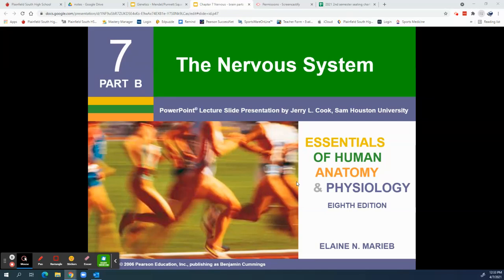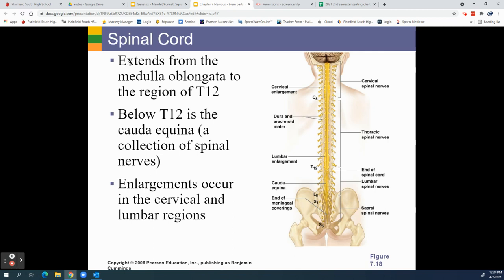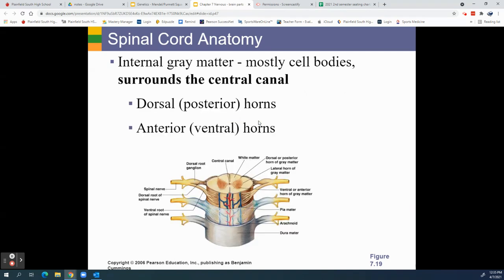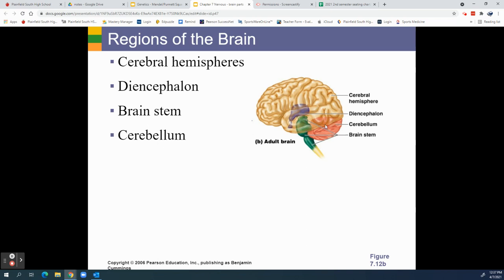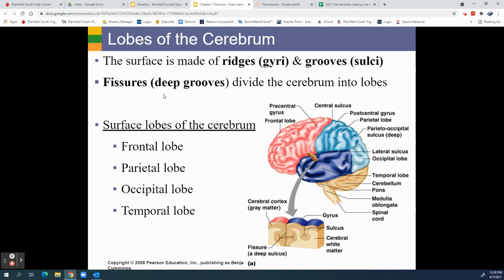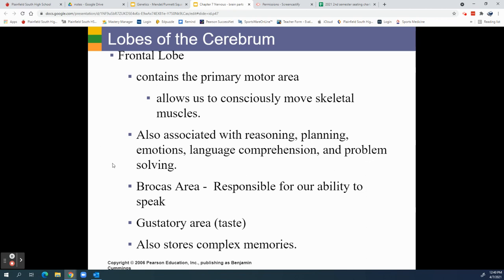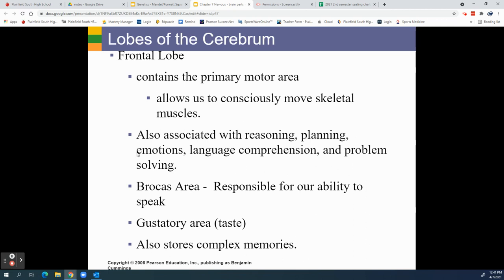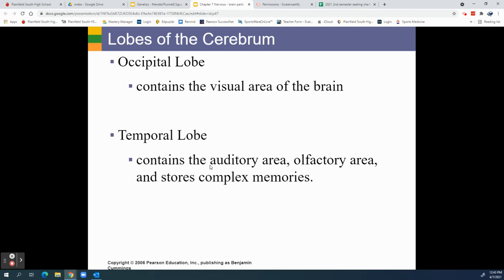Nervous System - CNS (Slides 49 - 61)